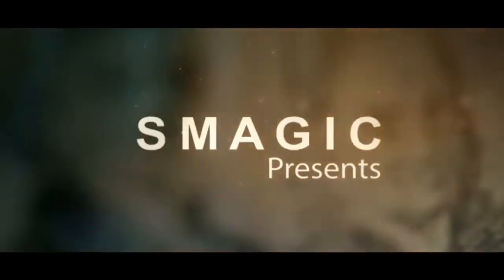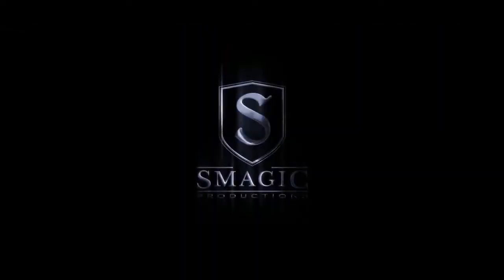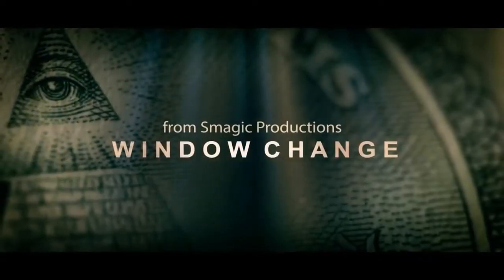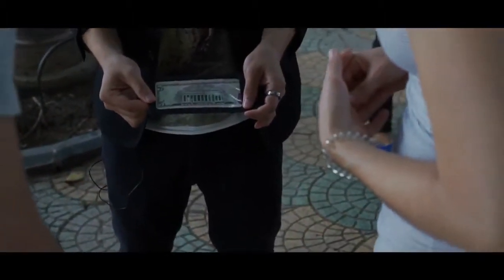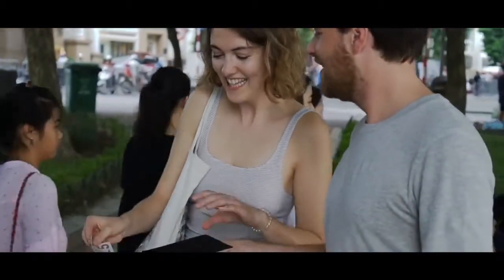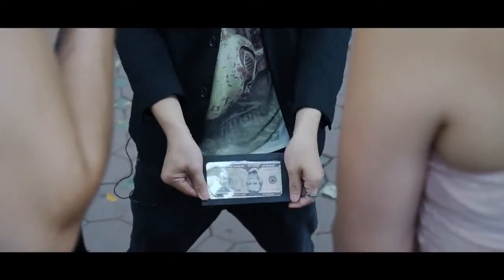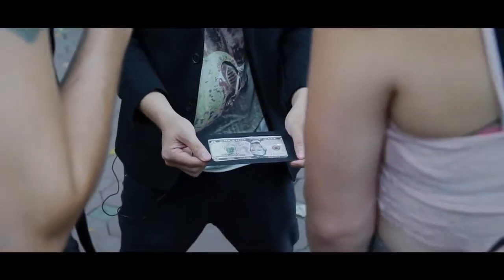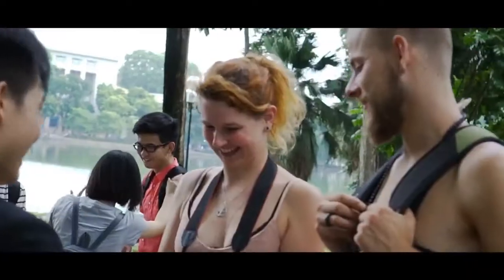Window Change by Smagic Productions at AlbericoMagic.com